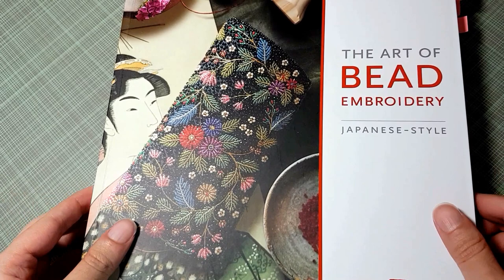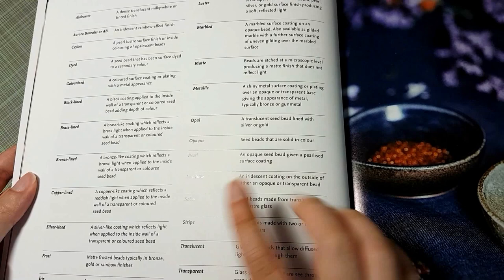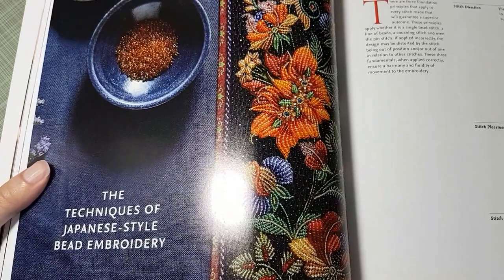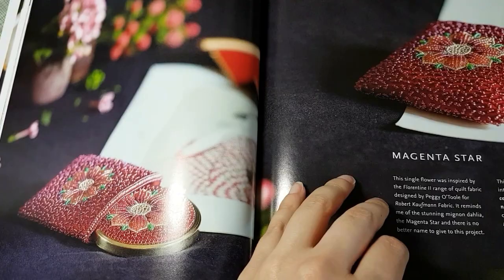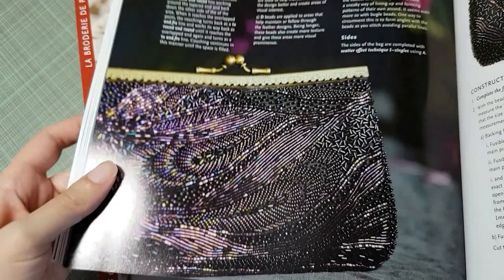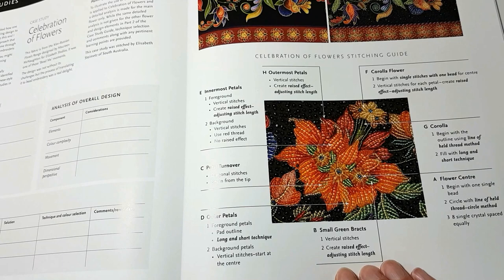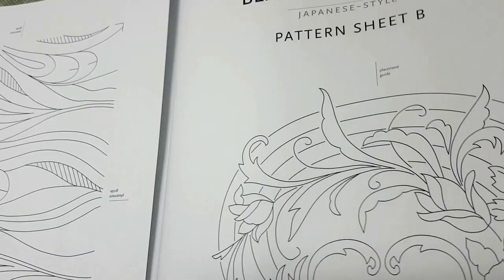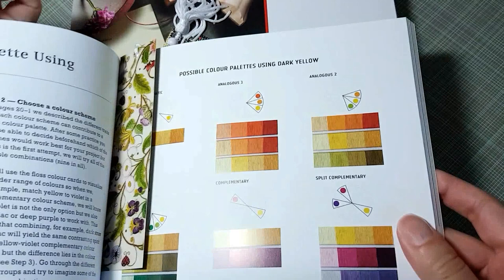The Art of Bead Embroidery by Margaret Lee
A review of Margaret Lee's book The Art of Bead Embroidery - Japanese Style

I bought my copy from BookDepository but it's available at Inspirations

The Inspirations kit for the "Circles" project I mentioned can be found

The JEC book Bead Embroidery Bag by Reiko Matsukawa can be found

More information on the Japanese Bead Embroidery phases can be found